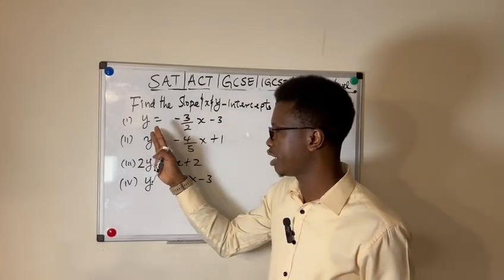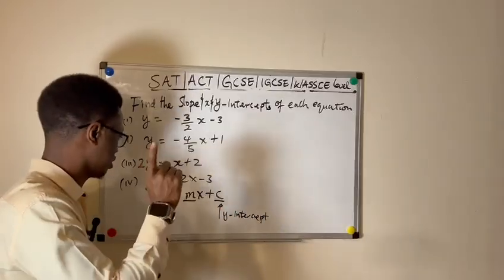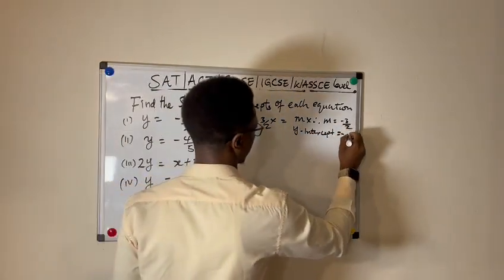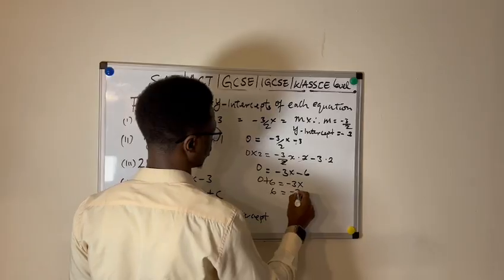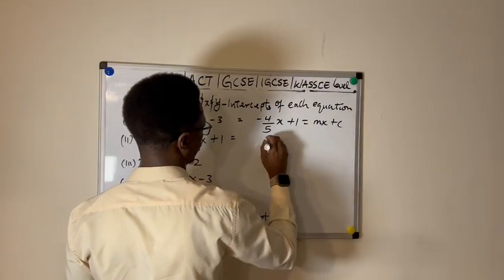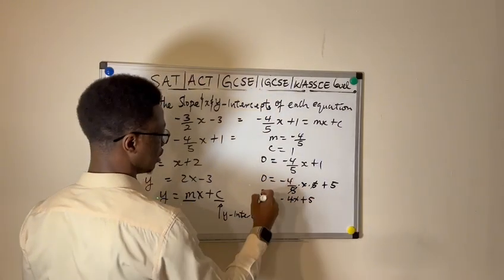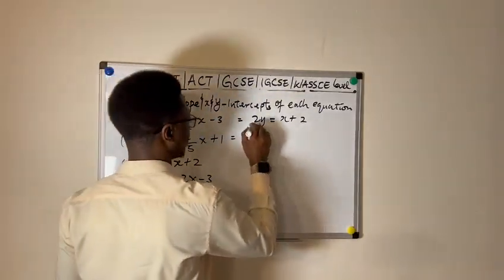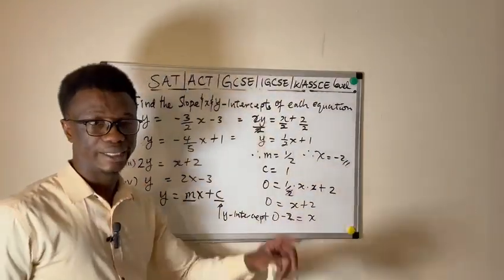What is HIDDEN About Slope and Intercept in Linear Graphs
Unlock the secrets of linear graphs by discovering what's hidden about slope and intercept. This video reveals the unknown aspects of slope and intercept in linear graphs, providing a deeper understanding of these fundamental concepts. Learn how to interpret and apply slope and intercept in real-world scenarios, and gain a competitive edge in mathematics and data analysis. Whether you're a student, teacher, or professional, this video will help you uncover the mysteries of linear graphs and take your knowledge to the next level. Get ready to explore the uncharted territory of slope and intercept, and discover new insights that will change the way you approach linear graphs forever.